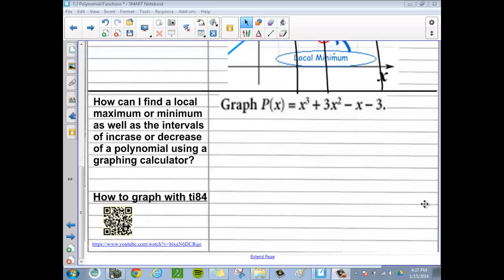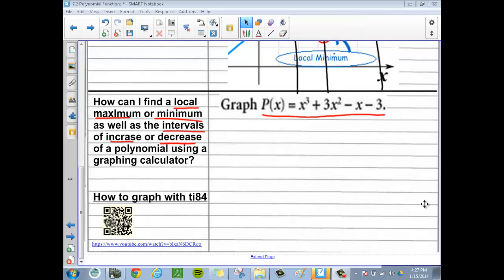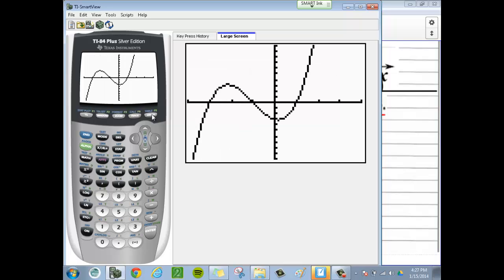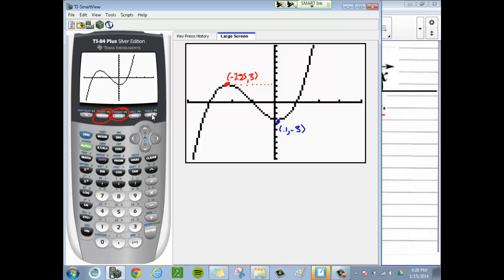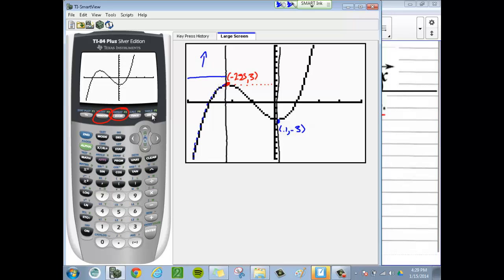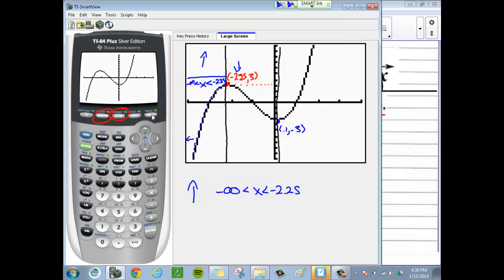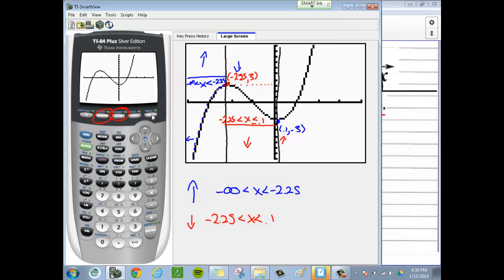7.2 poly func - function to max-min-intervals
function to max-min-intervals